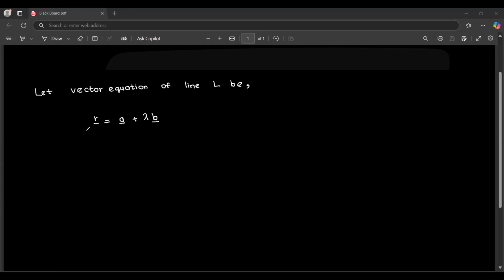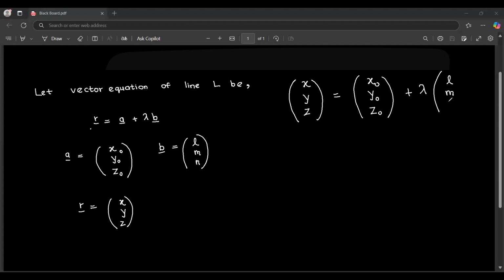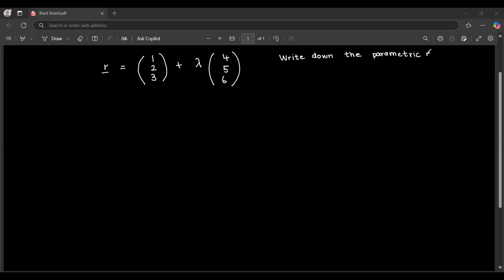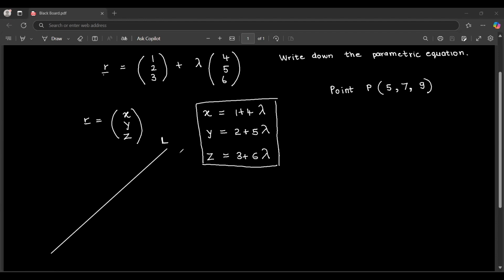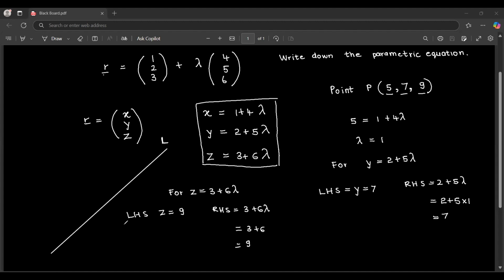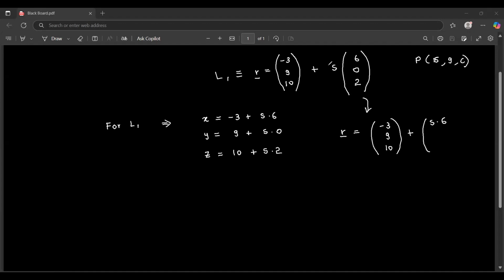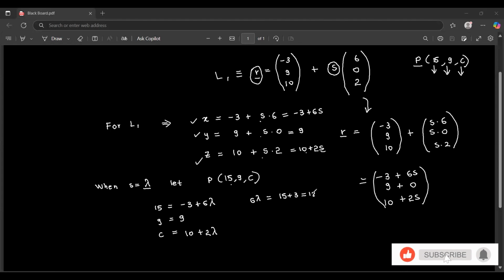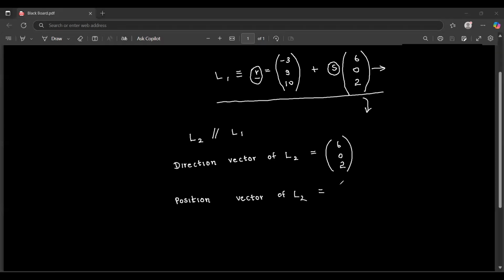Parametric Equations of a Line Explained | Vectors Series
Welcome to the thirteenth video in our Vectors Series! 🌟

In this video, we explore parametric equations of a line, a powerful way to represent lines in vector geometry. Whether you're a student, educator, or enthusiast, this video will guide you through converting vector equations to parametric equations, verifying points on a line, and solving related problems.

📌 What You’ll Learn:

Vector Equation to Parametric Equations: How to derive parametric equations from a vector equation.

Question 1: Converting a vector equation to parametric form.

Verification of a Point on a Line: How to check if a point lies on a given line.

Question 2: Applying parametric equations to solve problems.

Question 3: A detailed problem-solving example.

📌 Timestamps:
0:00 – Channel Intro
1:01 – Vector Equation to Parametric Equations
5:04 – Question 1
6:14 – Verification of a Point on a Line
6:59 – Question 2
9:47 – Question 3
15:36 – Channel Outro

Parametric equations are essential for representing lines in vector geometry and have applications in physics, engineering, and computer graphics. This video simplifies the concept with clear explanations, step-by-step solutions, and practical examples, making it perfect for learners at all levels.

Music from Uppbeat (free for Creators!)
Song: Shake That
Artist: Fass